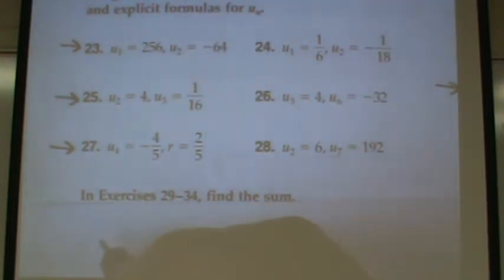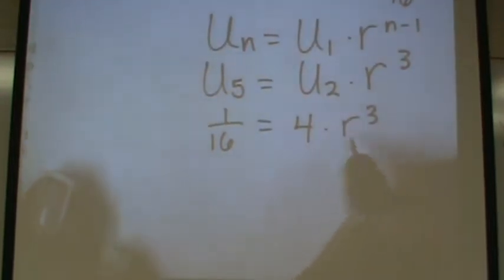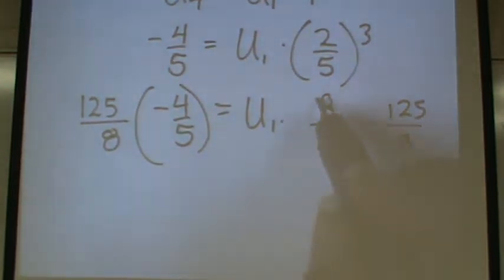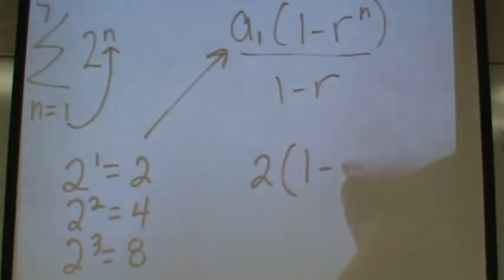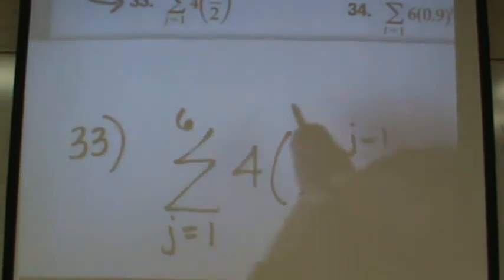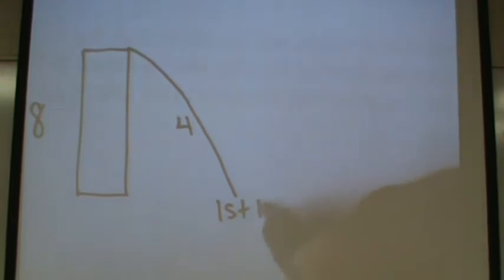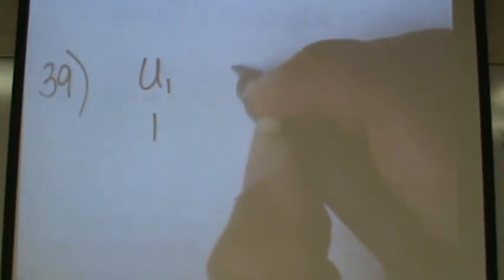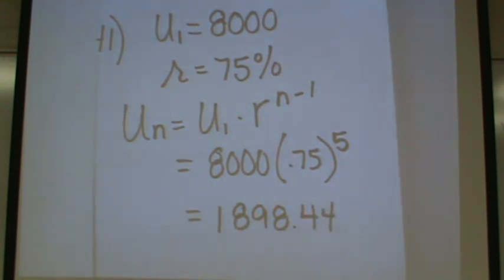2013 September 10 PreCalc 1.6 Answers 23-41 odd